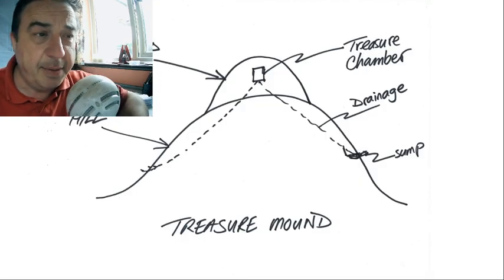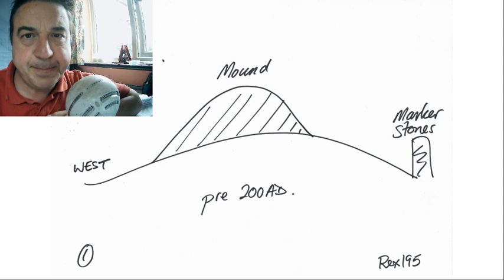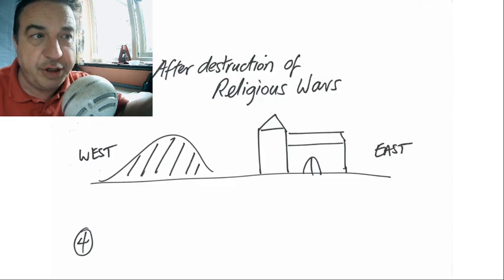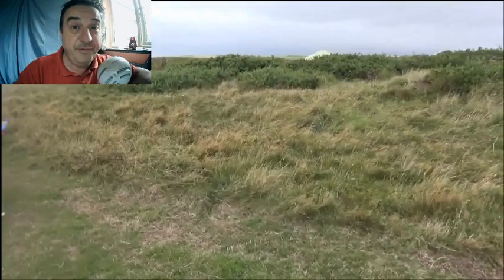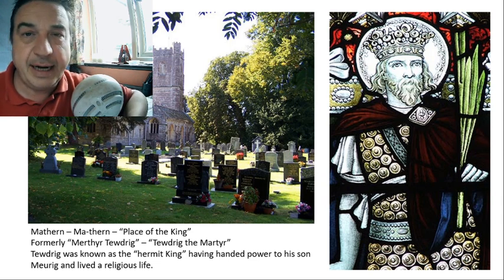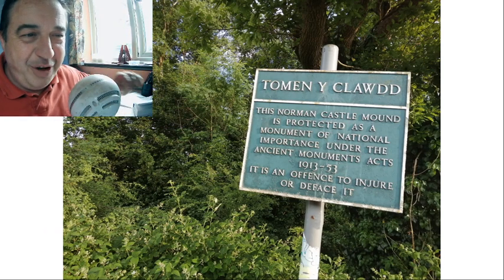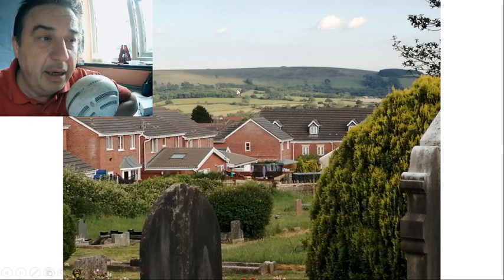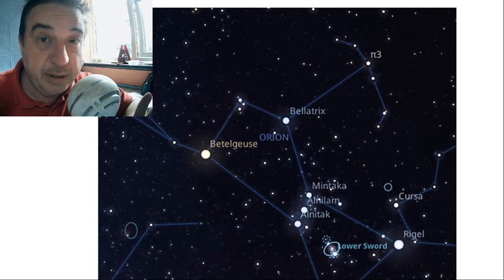Treasure mounds, Burial Mounds And Star Mounds.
How to spot and find the right mounds and why they are where they are.
More history that they don't teach you in school!
Special thanks to Darren that worked out the Polaris stone and many of these connections is well ahead on these things and has done some work plotting whole star systems that I hope to feature on future videos.